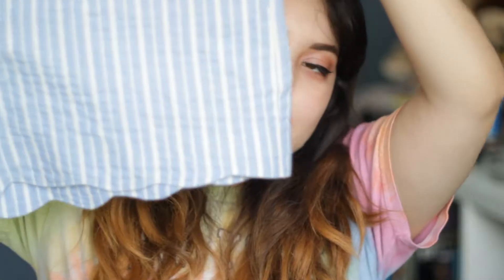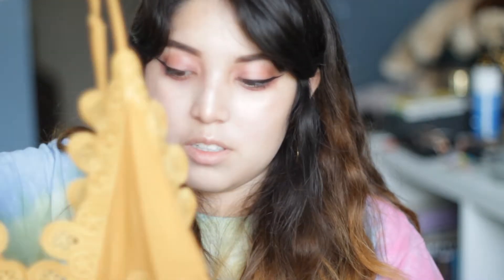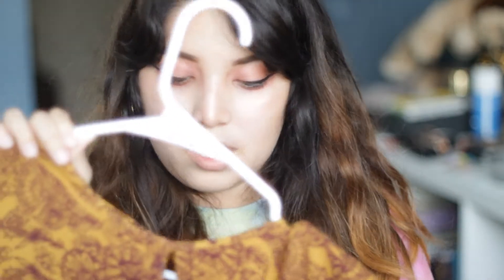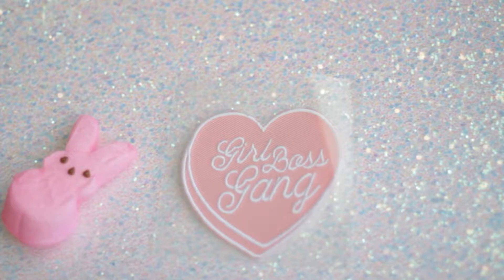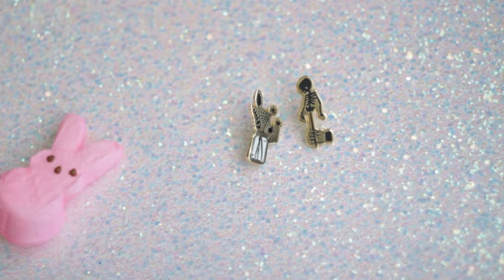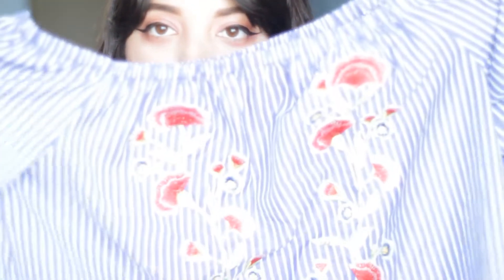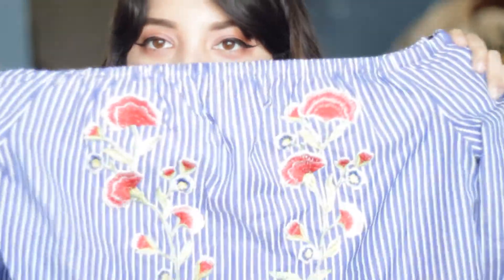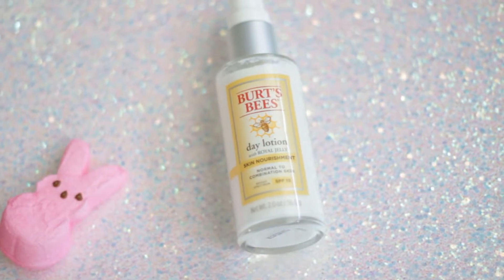Collective Haul // 2017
Links ♡

Other Channel! ♡

Shops Mentioned♡

Song ♡
Fizzy Resort - Snails House